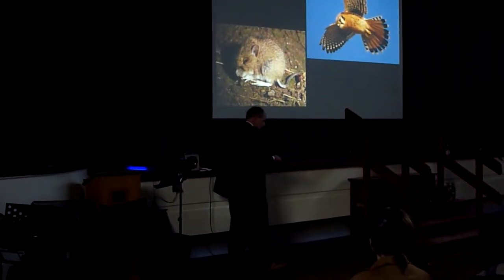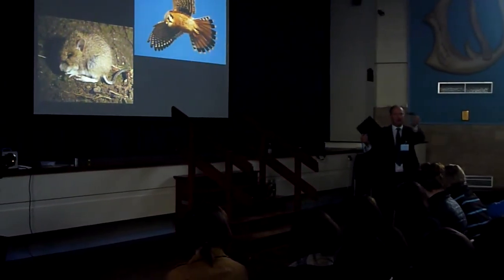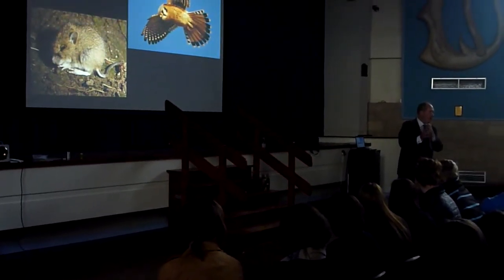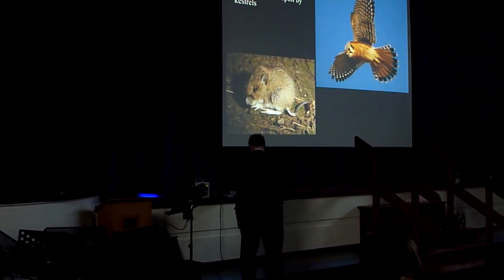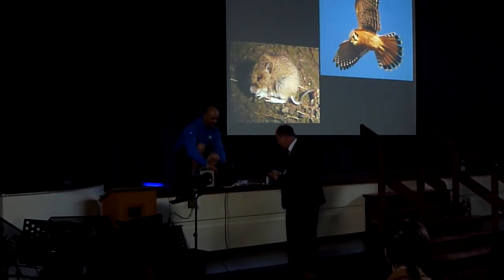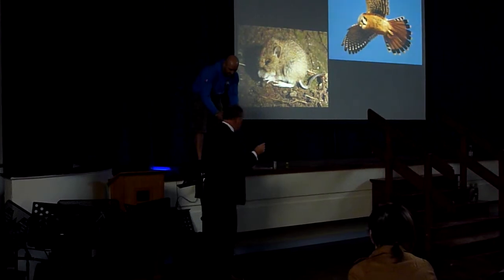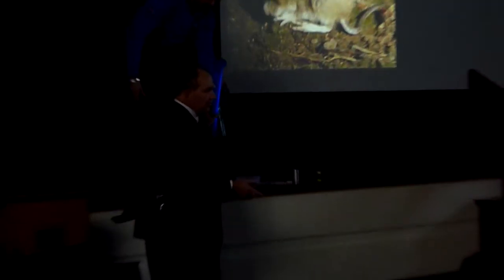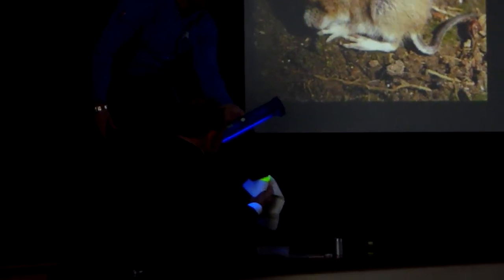Prof Ron Douglas - Kestrel UV Vision.MTS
Professor Ron Douglas from City University London gives a fascinating lecture on vision.  Kestrel prey on well camouflaged field mice, but unfortunately for the field mouse, Kestrels can see in UV! Urine reflects UV so a Kestrel can spot a field mouse from its urine trail.